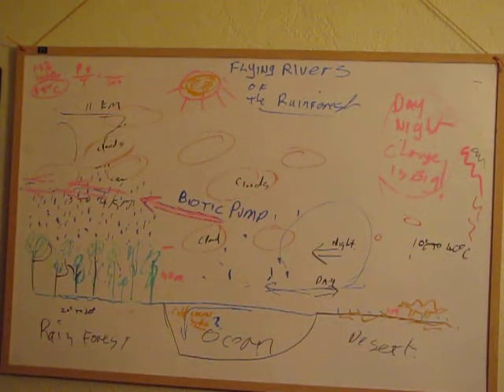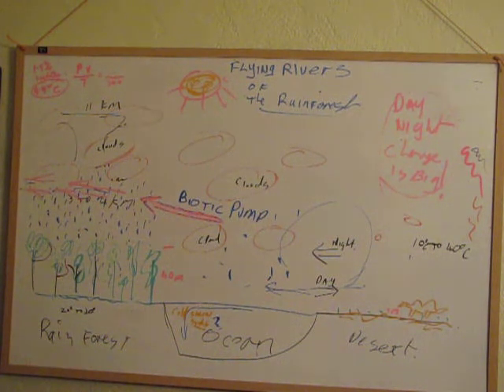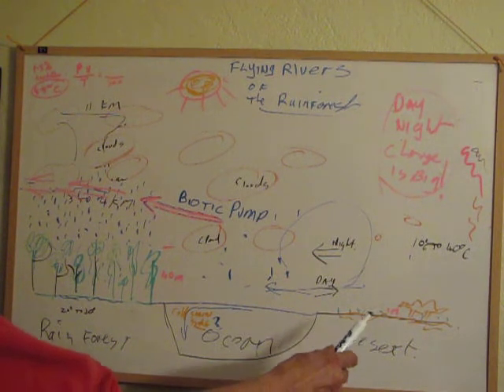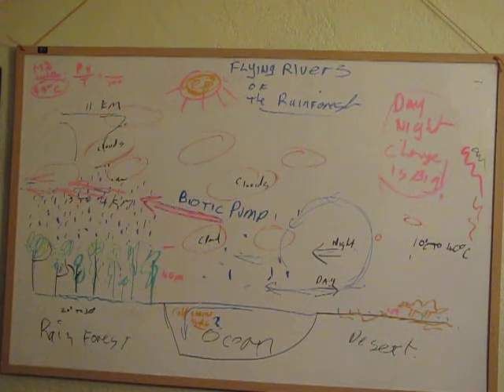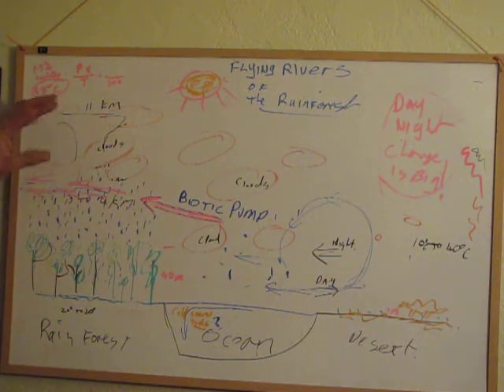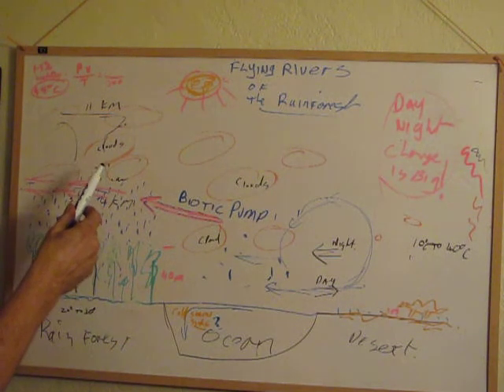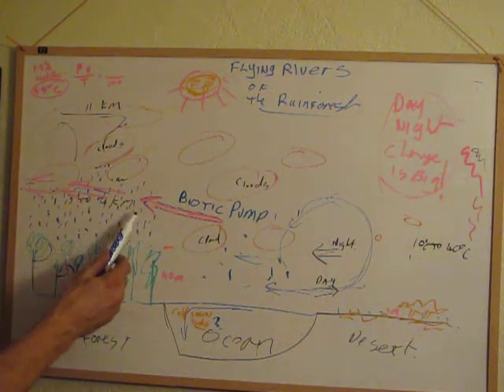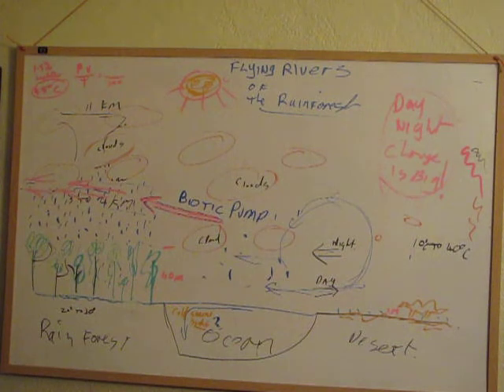Second explanation of the biotic pump and the flying rivers of the amazon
The FLYING RIVERS of the Amazon are drying up! The Biotic pump theory from Victor Gorshkov and Anastassia Makarieva, provides the scientific basis for the huge streams of water vapour in the sky that " that brazilian meteorologist Jose Marengo dubbed "the flying rivers". The flying rivers are bigger than the amazon and they water the entire continent!